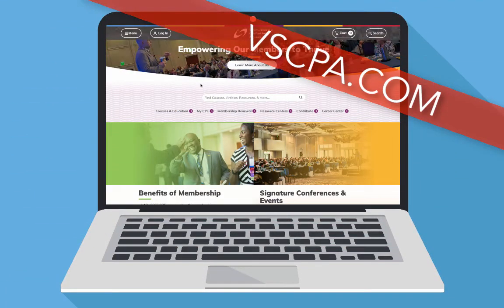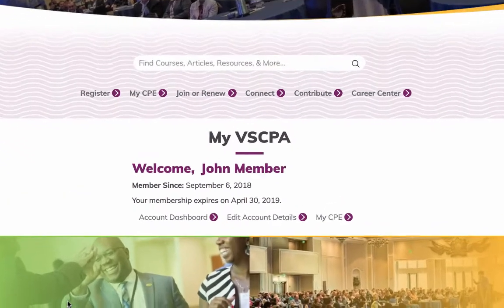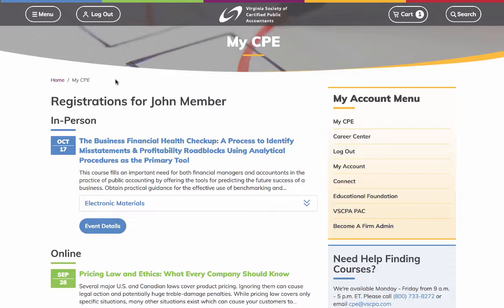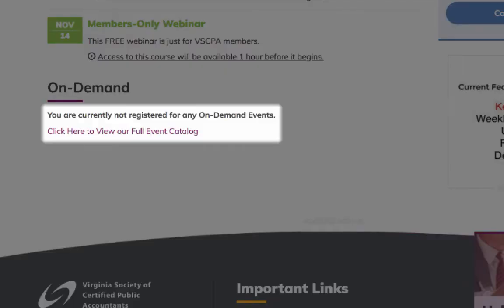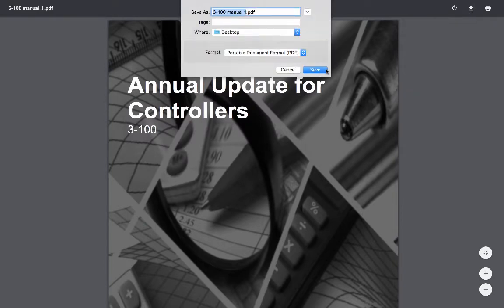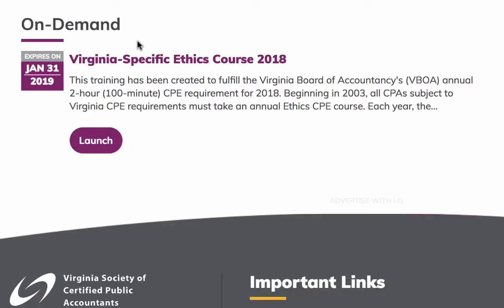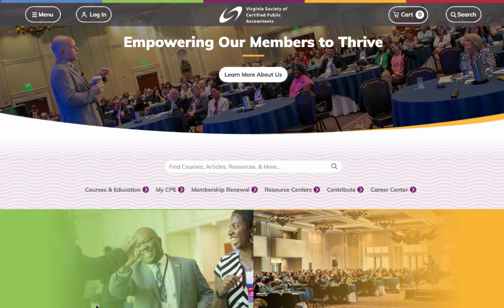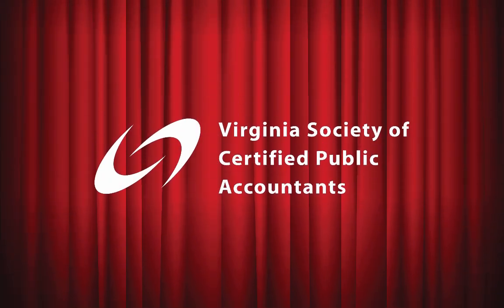VSCPA.com - My CPE Tutorial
Here's how you can manage and access your CPE history through the new VSCPA.com.